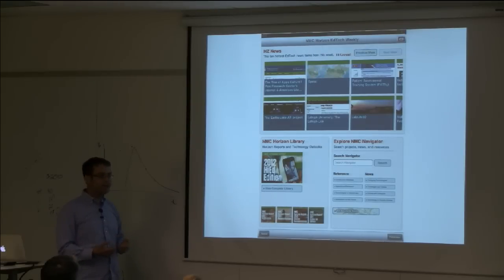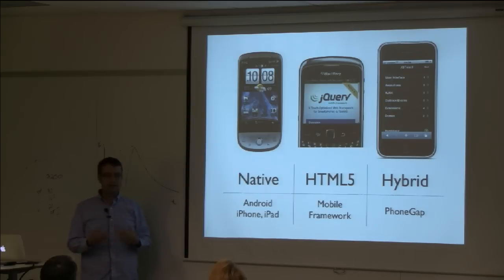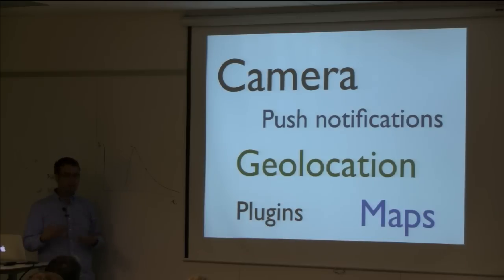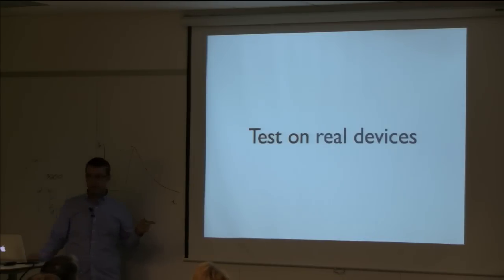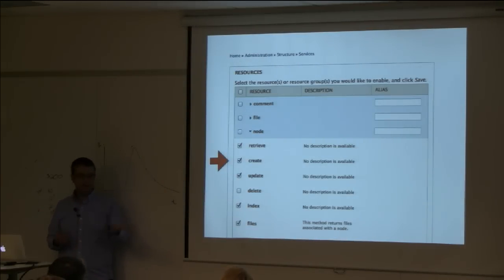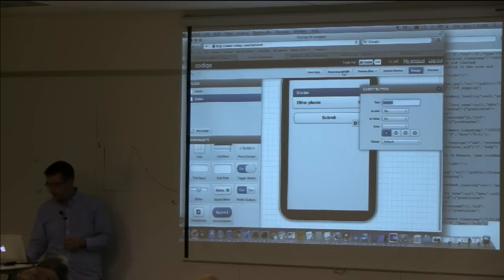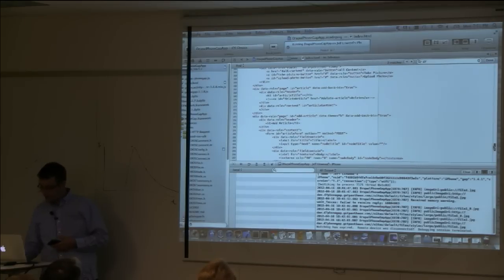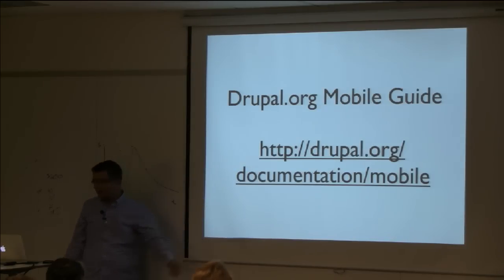Drupal and Mobile Apps - Dallas Drupal User Group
Jeff Linwood presents on how to build mobile applications with Drupal. He shows us how to use PhoneGap to create iPhone and Android apps from HTML, CSS, JavaScript, and then connect your PhoneGap app to Drupal using the Services module.